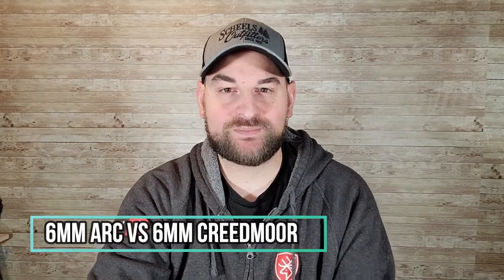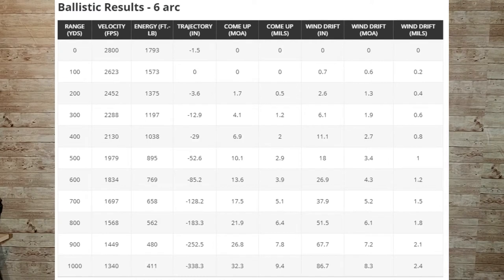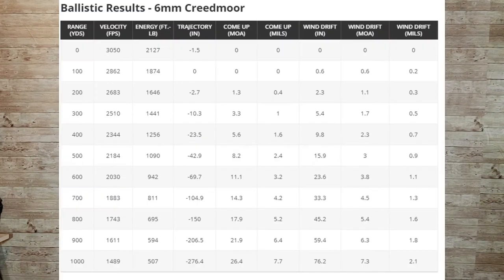6 ARC vs 6 CREEDMOOR | Ballistics Comparison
6 ARC vs 6 CREEDMOOR | Ballistics Comparison
The 6mm arc was developed by Hornady for use in an AR-15 but can be used for hunting or benchrest shooting mini action bolt rifle. In this video we compare the 6mm ARC to the 6mm Creedmoor using ELD-X ammunition.

EAR PRO
BEST CASES
-- Cedar Mill Iron Clasp Case
--Plano All Weather Tactical Case, 52-Inch
--Bow case Plano 108110 Bow Guard AW